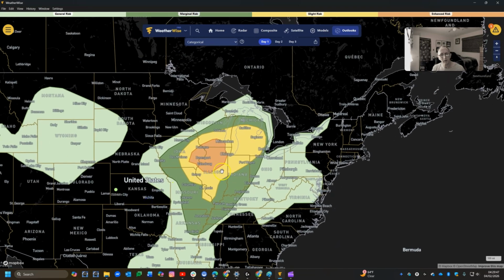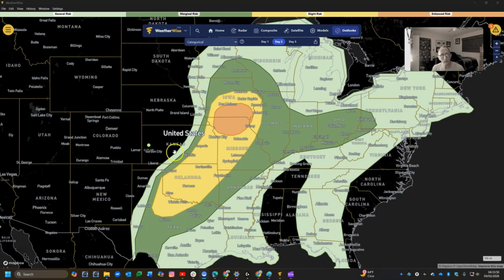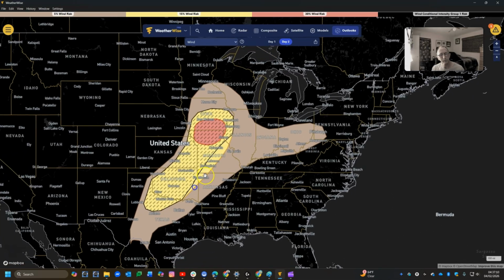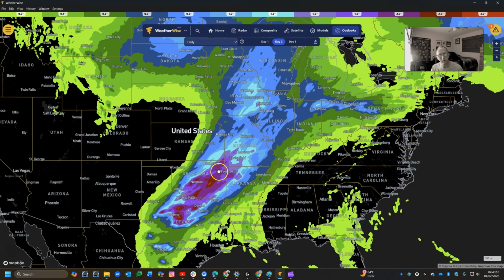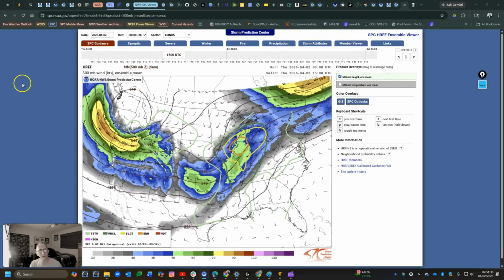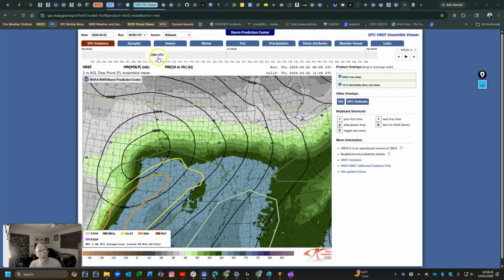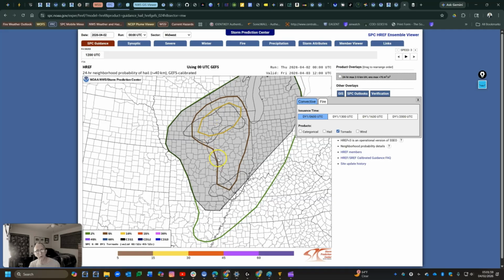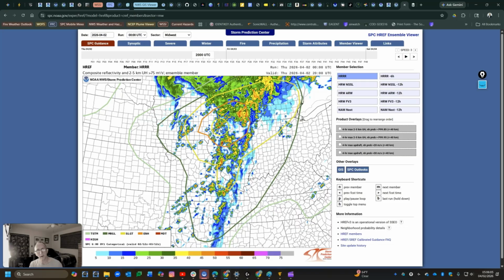URGENT: Severe Weather Threat Intensifies | Tornado & Hurricane-Force Wind Risk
A significant severe weather threat is unfolding across the Midwest and Plains, with risks including EF2 tornadoes and hurricane-force winds. This forecast breaks down the timing for Davenport, Des Moines, and Oklahoma City to help you stay ahead of the storm.

0:00 - Eastern US Flooding & Severe Weather Overview
0:33 - Today's Risk: Davenport & Level 3/5 Categorical Threat
0:57 - Tornado Risk Analysis (Potential for EF2 Intensity)
1:38 - Straight-Line Wind Threat (75 MPH+ Risks)
2:12 - Hail Coverage & Intensity Forecast
3:12 - Friday Forecast: Iowa, Missouri, & Oklahoma Risks
5:22 - Hurricane-Force Wind Potential for Friday
7:00 - Saturday Outlook: PA, WV, & Gulf Coast Threats
7:48 - Excessive Rainfall & Flash Flooding Outlook
10:20 - Mid-Level Satellite Analysis & Jet Stream Flow
11:32 - Model Guidance: HRRR & Ensemble Viewers
14:36 - Surface Analysis: Dew Points & Warm Front Forcing
17:35 - CAPE & Atmospheric Energy Review
19:50 - Final Safety Tips & Tornado Action Plan

The severe weather threat is escalating. We are tracking a level 3 out of 5 risk centered on the Davenport area today, with the threat expanding into Iowa, Missouri, and Oklahoma by Friday.

Key Threats Tracked:

Tornadoes: Potential for EF2 intensity, especially near the Iowa/Missouri border.
Damaging Winds: Risks of hurricane-force gusts (75+ mph) in hatched regions.
Flooding: Excessive rainfall outlook for the Eastern US and Southern Texas.
I’m breaking down the HRRR models and SPC guidance to give you the exact timing and parameters for these storms. Please have your tornado action plan ready and stay weather-aware.

Drop your location in the comments for specific updates, and let me know what you're seeing on the ground!

TimEalerWX: Professional Meteorology & IT Analysis
Welcome to TimEalerWX, where operational meteorology meets advanced technology. Led by Tim, a professional meteorologist (Mississippi State Alum) and IT Manager, this channel provides a unique, data-driven perspective on weather across Middle Georgia and the Southeast.

I don’t just read the forecast; I analyze the data behind it. By merging a degree in Operational Meteorology with 20+ years of IT expertise, I offer deep-dives into:

Numerical Modeling: Analysis of the GFS, Euro, and HRRR.

Weather Tech: The IT infrastructure and AI (like GraphCast) powering modern forecasts.

Hyper-Local Focus: Precise severe weather timing and flood risks for Warner Robins and Central GA.

The "Why": Clear, professional explanations of complex atmospheric events.